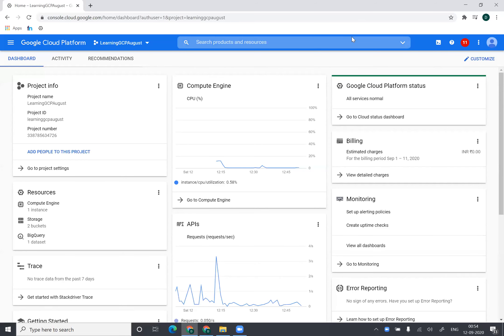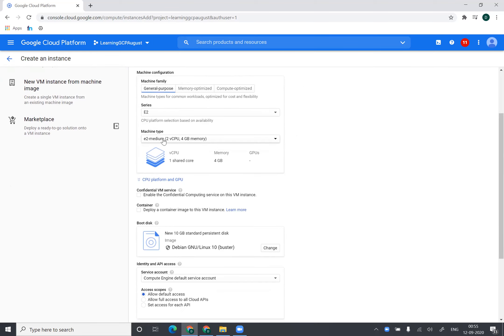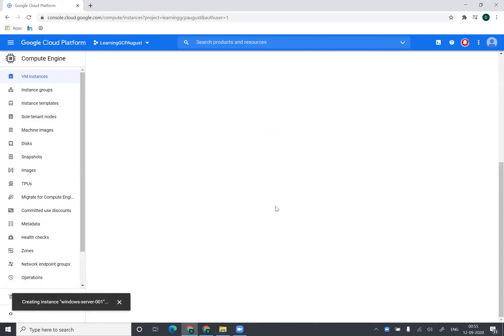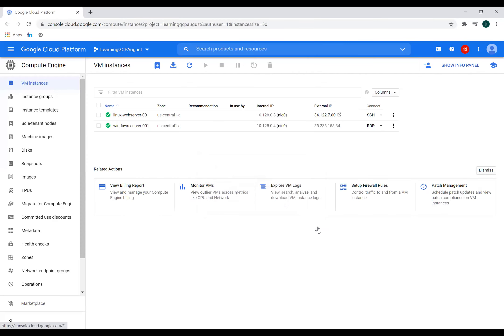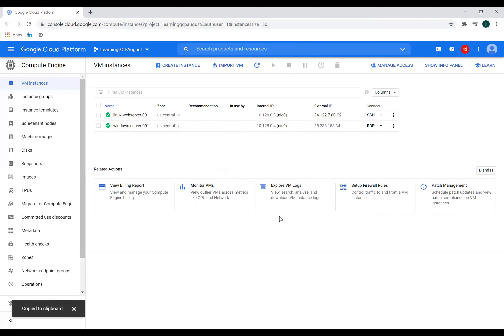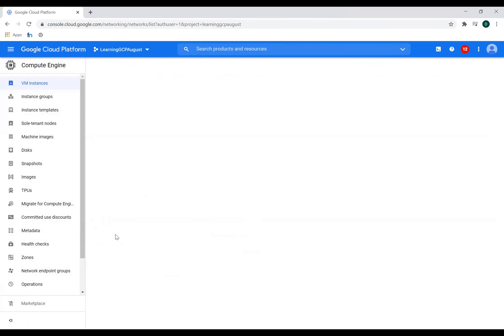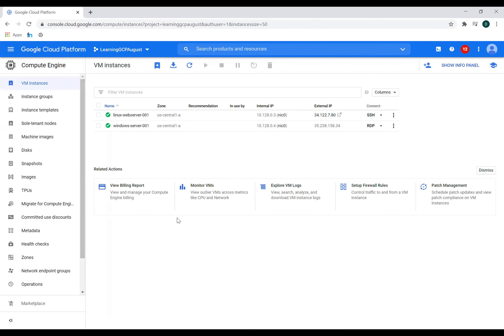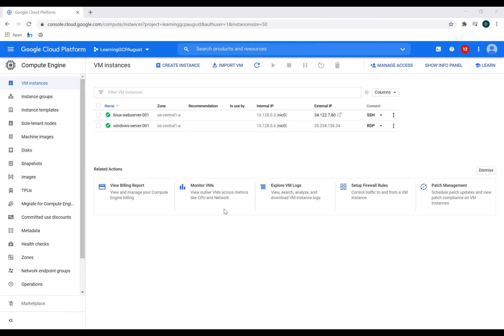Create Windows-based compute engine instance